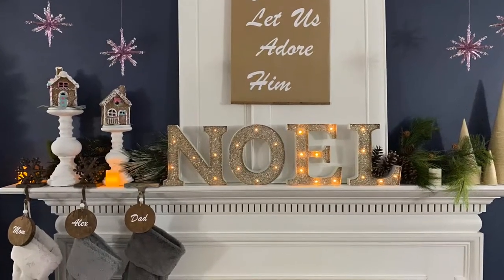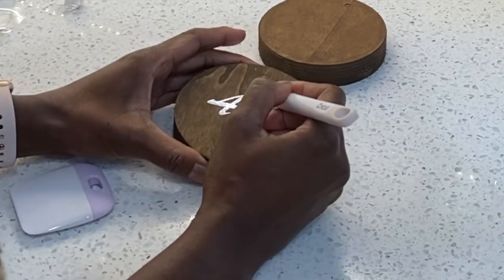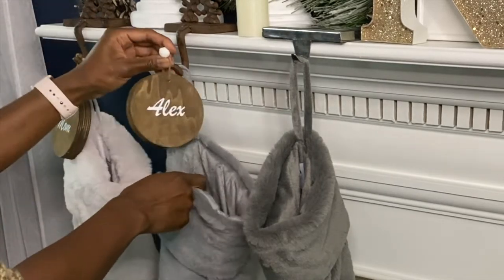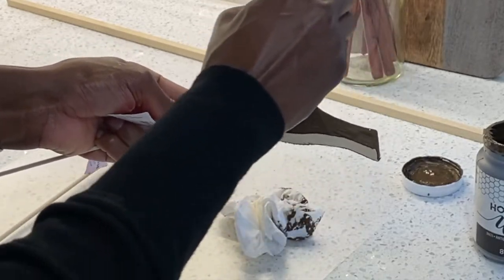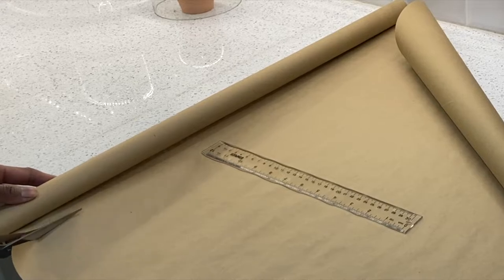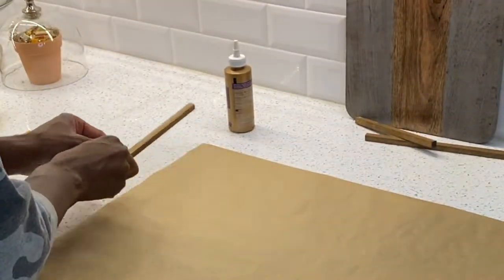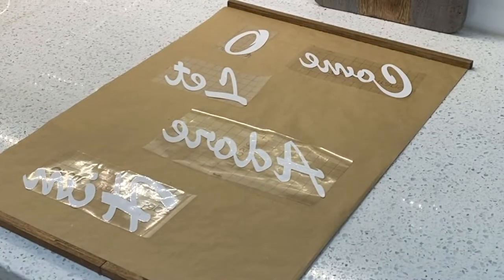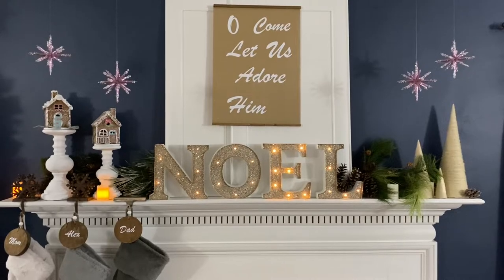Christmas 2021 Dollar tree diy's | Custom diy stocking tag | Christmas scroll | Design ideas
Hello there, welcome back! today I will be sharing 3 amazing Christmas diy's. I hope you enjoy.

Here are some video you will enjoy.